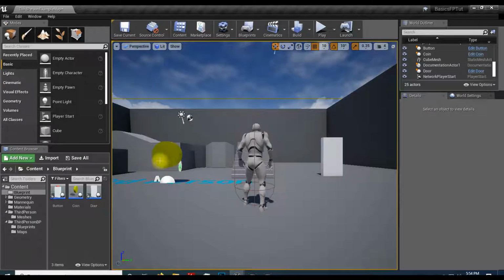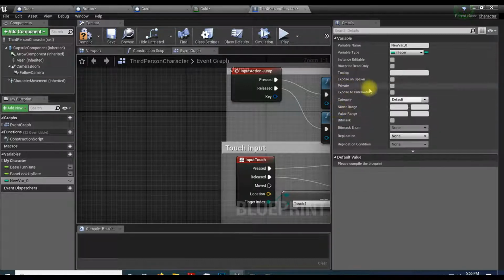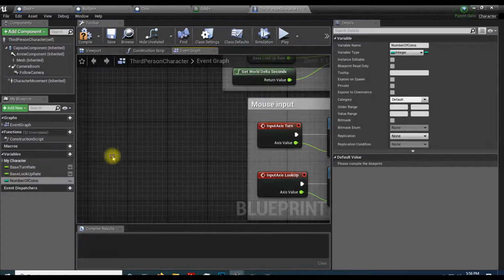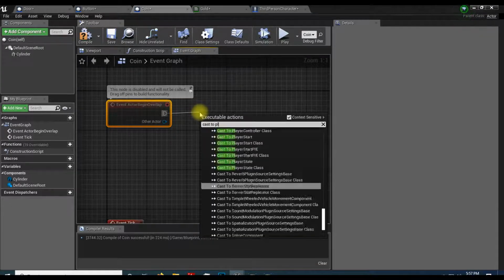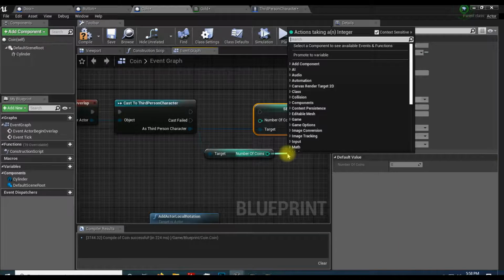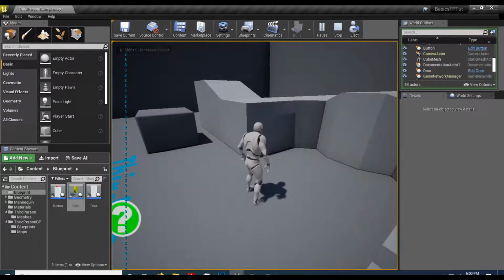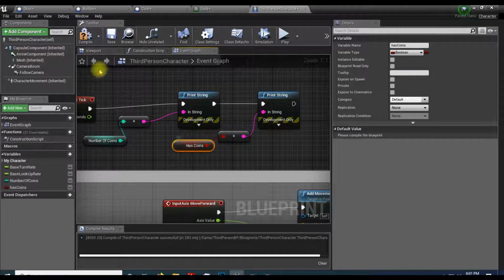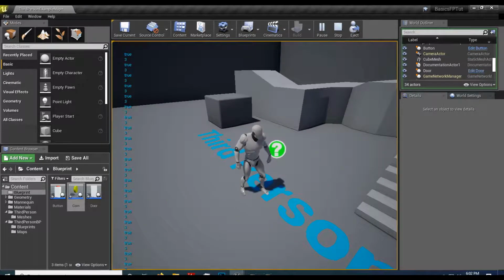UE4 - What are Variables?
In this tutorial we'll learn about variables in Unreal Engine 4.